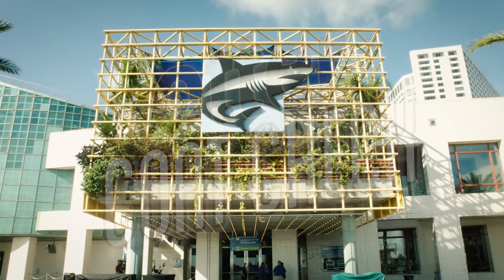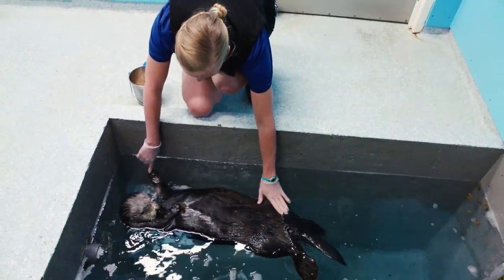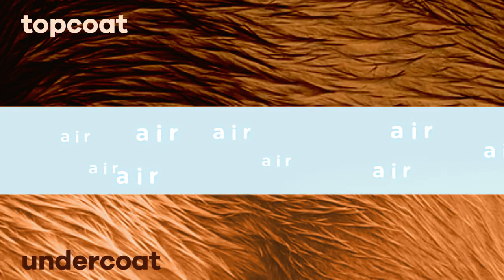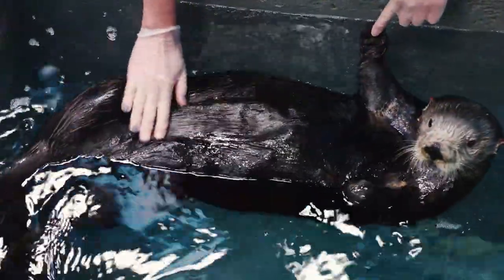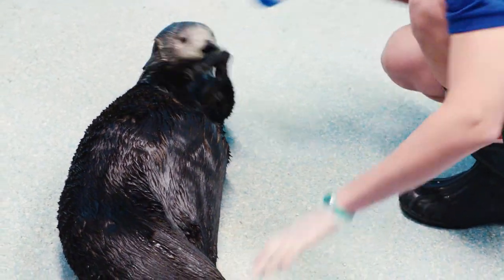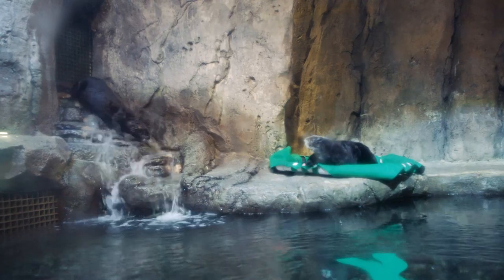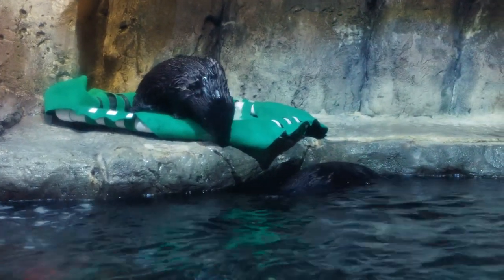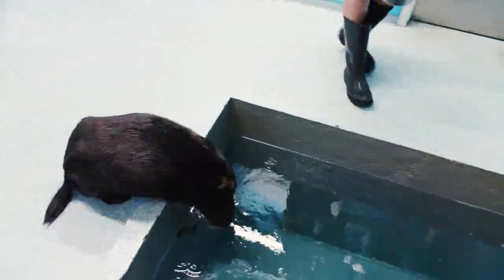Otter Coat Check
Coat care is otterly imperative for staying warm in cold ocean waters.